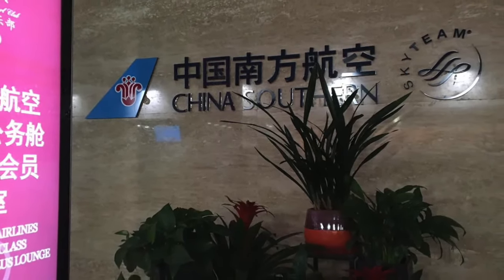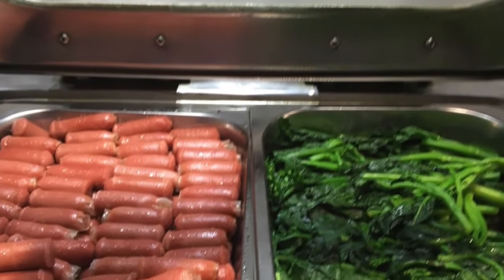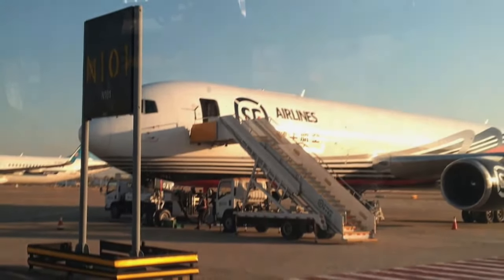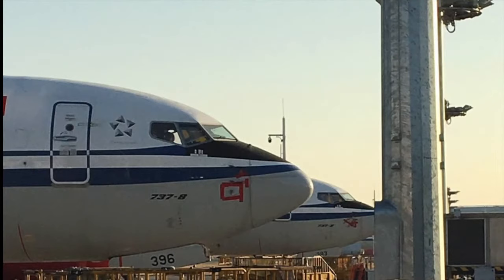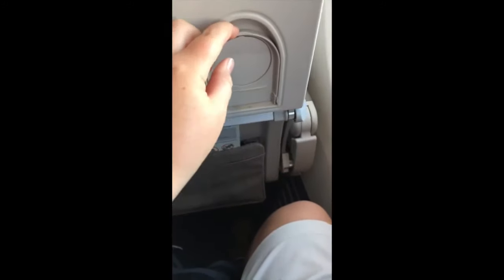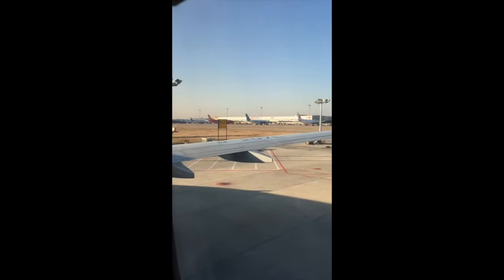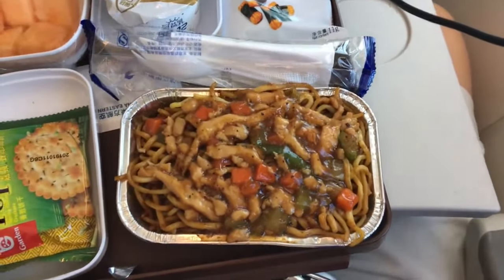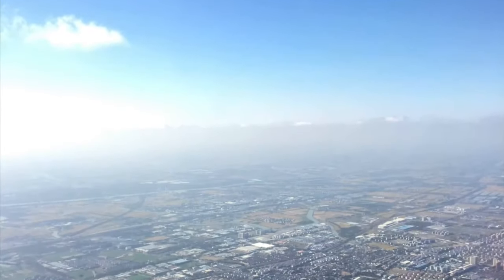China Eastern 737-800 - Economy - PEK-SHA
Whats up!
Today I am going to try China Eastern airlines!  This flight was on a B737-800 and was from Beijing to Shanghai!
I hope you will join me on todays flight!

Lets get our travel on!
AVGeek147

Thank you for your support, I greatly appreciate it!

My gear:
Apple Smart Keyboard
iMovie
Canva
iPhone 6s